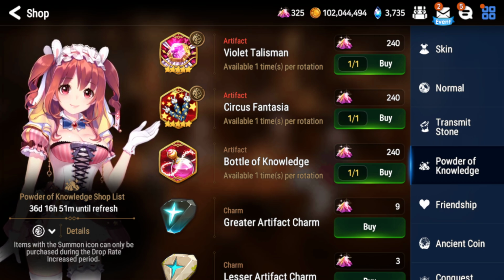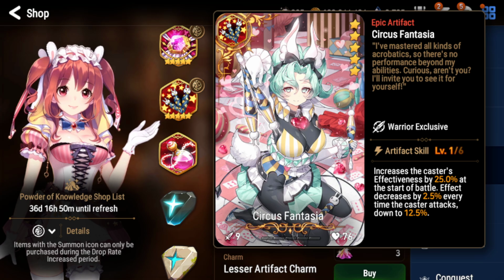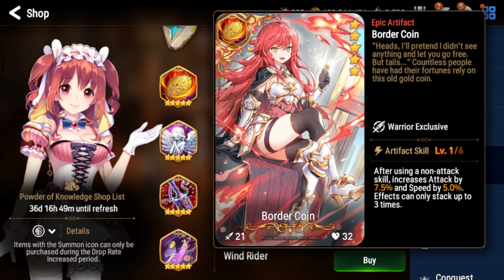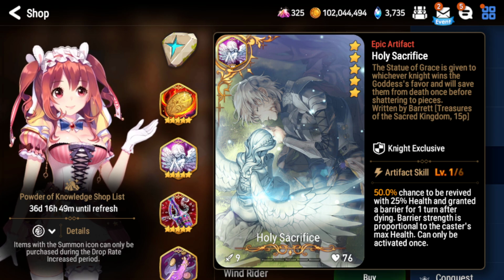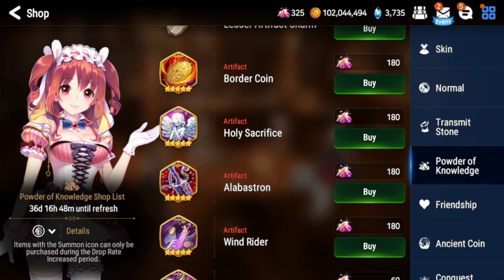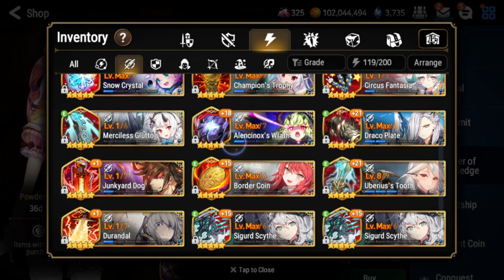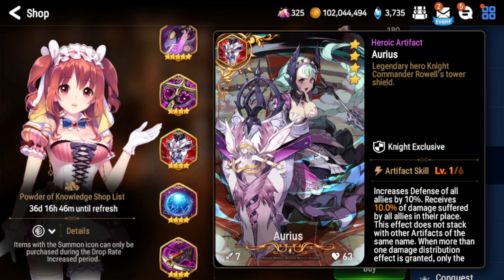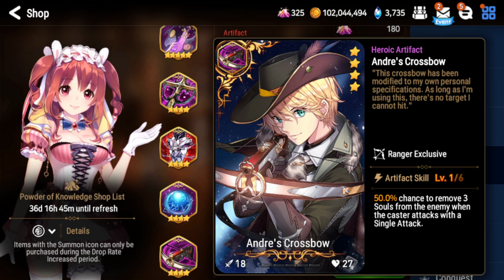Powder of Knowledge Shop Rotation - What to Buy? - 2022 October - Epic Seven